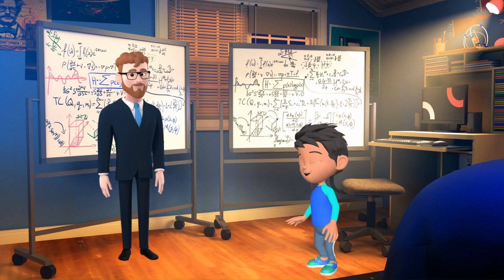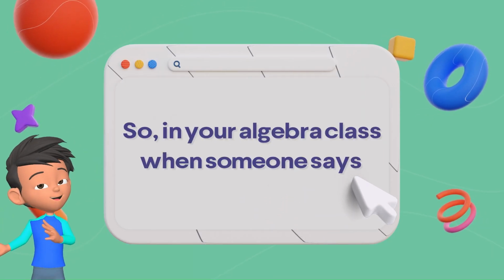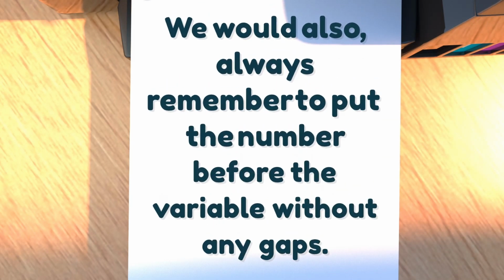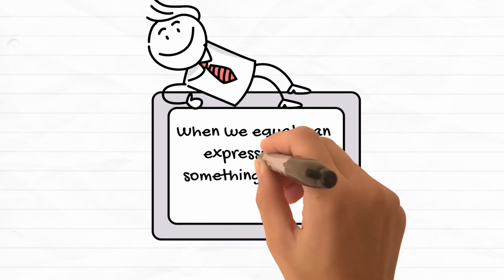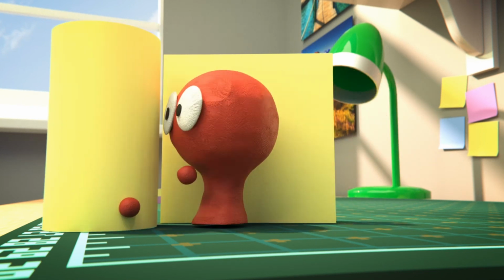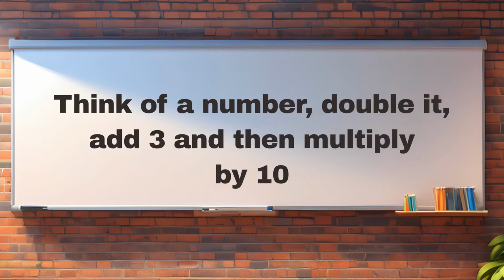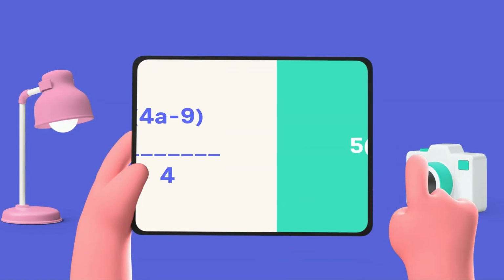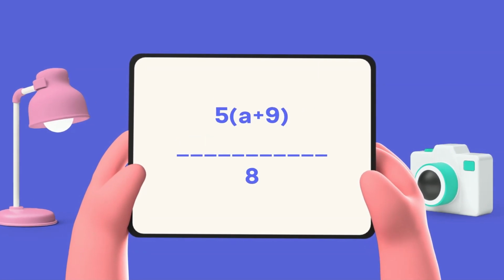Amazin' Algebra : Intro in 5 and half minutes (Ft. Mr. J)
Algebra is fun, if you learn it right. Mr. J is here to help!